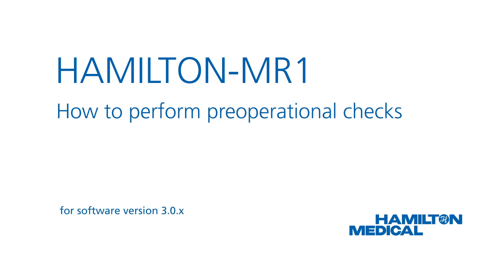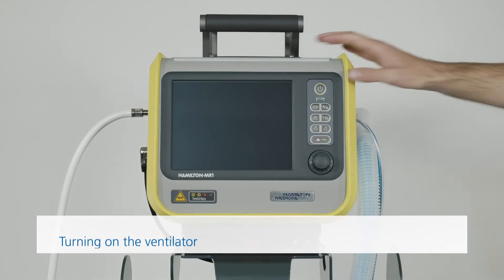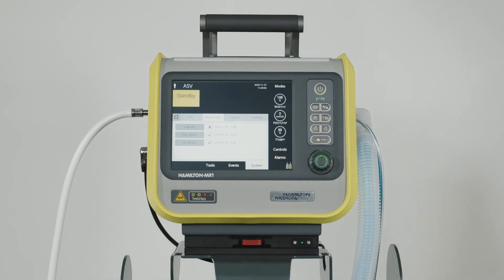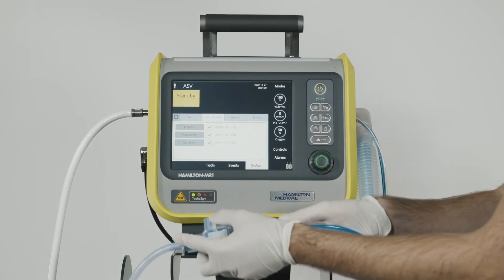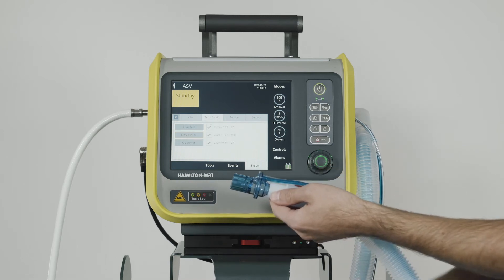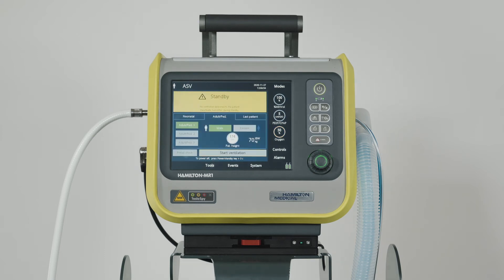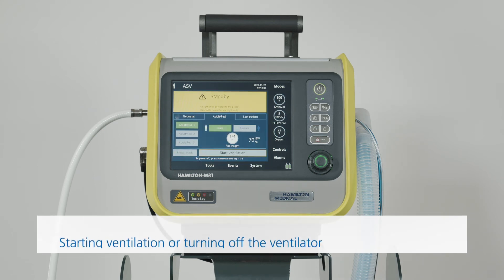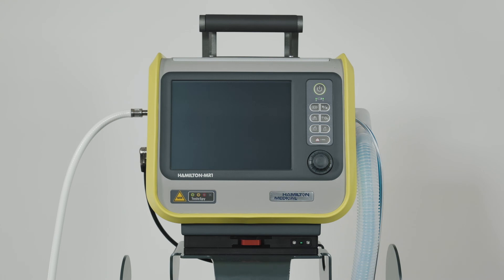HAMILTON-MR1 | How to perform preop checks SW 3.0.x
In this video, we show you how to perform preop checks the HAMILTON-MR1 ventilator with SW 3.0.x

00:00 Intro
00:35 Before starting
00:53 Turning on the ventilator
01:12 Accessing tests and calibration functions
01:51 Performing the Leak test
02:35 Calibrating the flow sensor
03:24 Preoperational checks with a coaxial breathing circuit
03:41 Calibrating the O2 sensor
04:54 Starting ventilation or turning off the ventilator